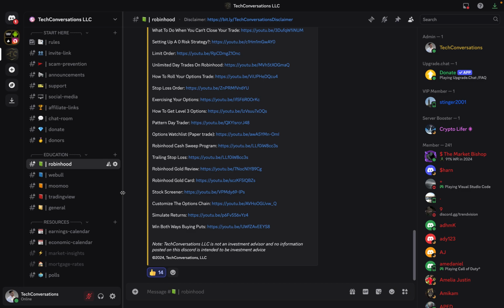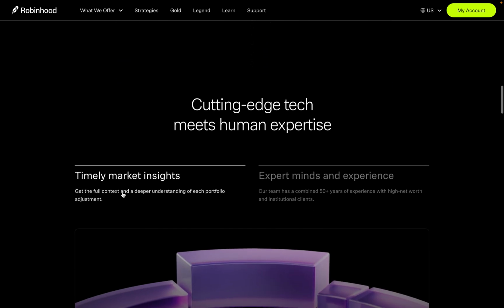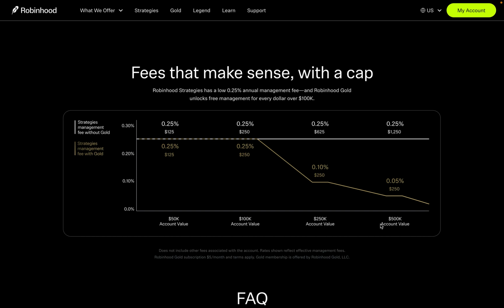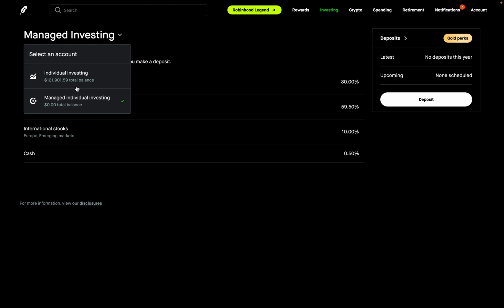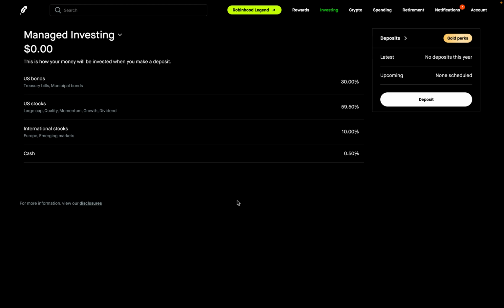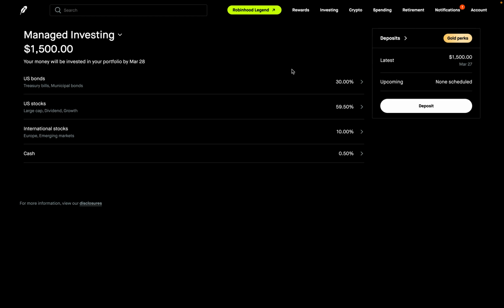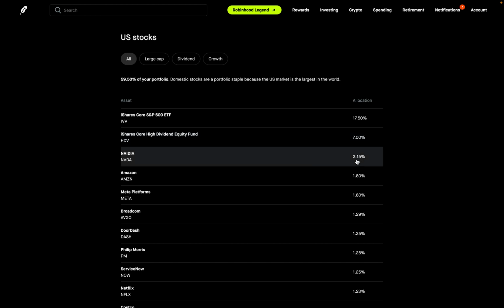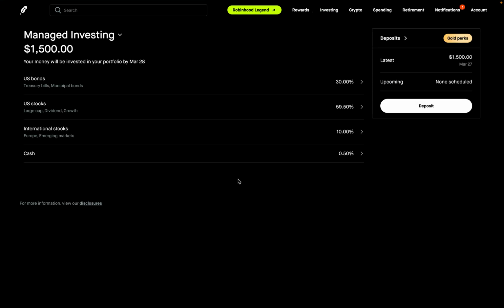NEW ROBINHOOD ROBO ADVISOR FEATURE TUTORIAL | ROBINHOOD STRATEGIES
In today's video I want to talk about a new Robinhood feature that was just released that allows Robinhood to invest in stocks for you. The Robinhood Strategies feature (Robinhood robo advisor) will definitely change stock trading on Robinhood. Trading stocks on Robinhood can be risky, so make sure you understand how buying stocks and selling stocks works.